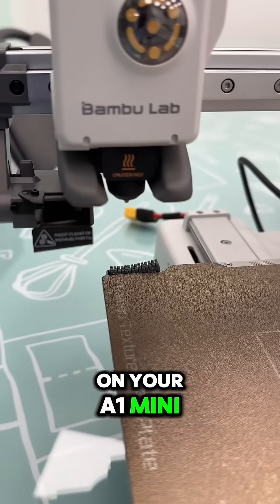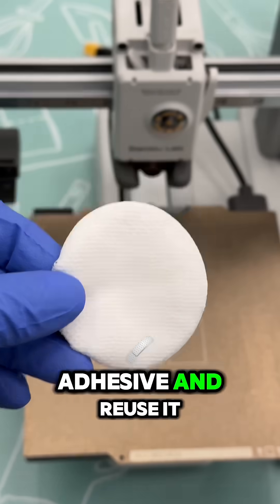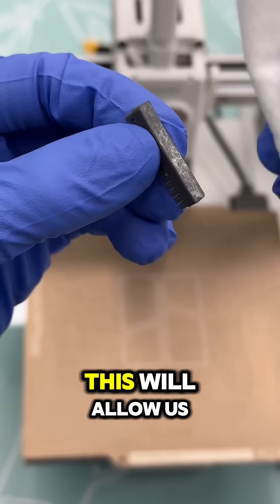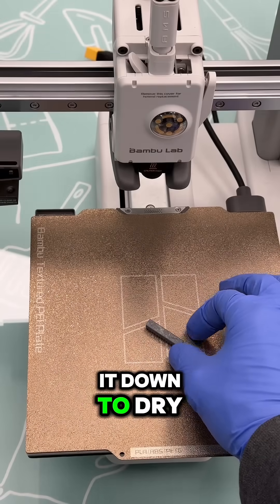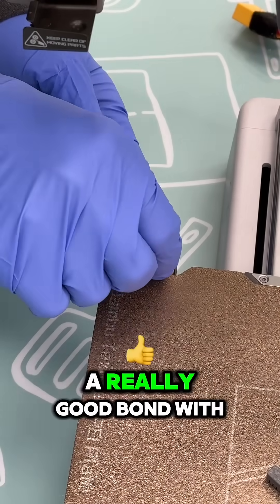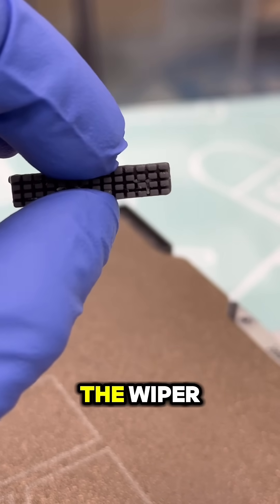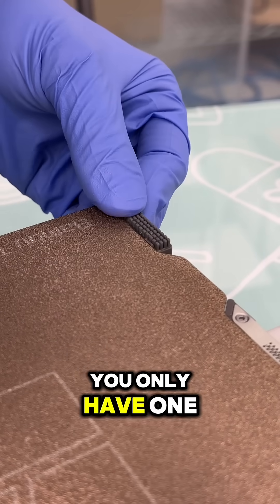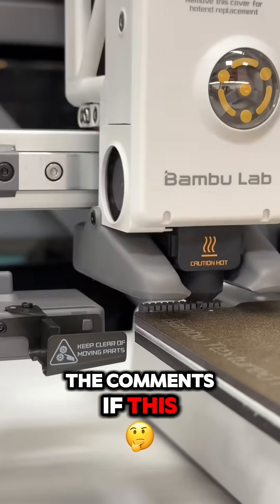Dont Ignore this Problem with your Bambu 3D Printer! It's an Easy Fix! @BambuLab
With this simple fix, you could avoid a catastrophic collision when your purge wiper pad gets wedged between your nozzle and the bed causing your nozzle to bend! In this video, I show you the simplest and most effective way to remedy this problem!